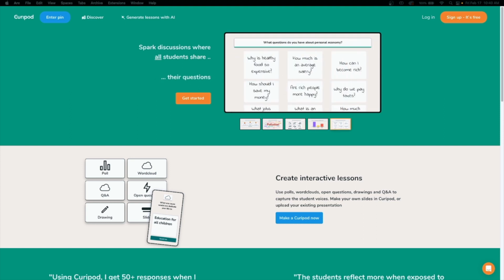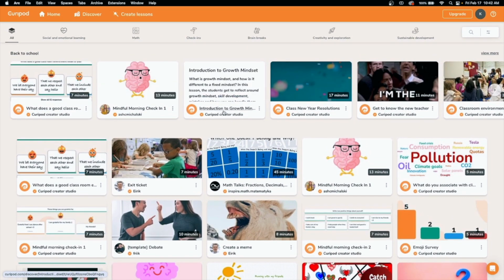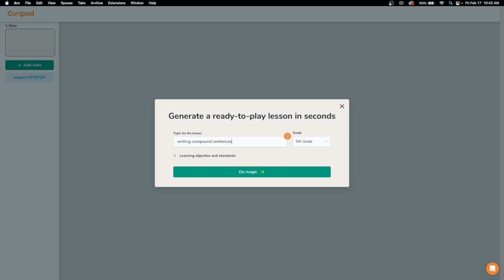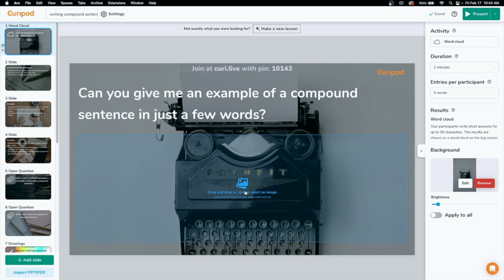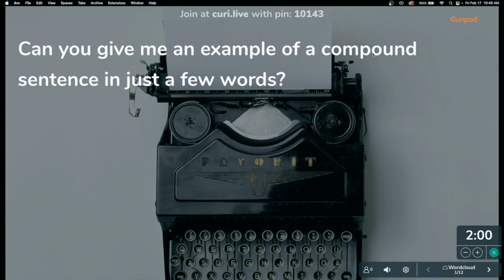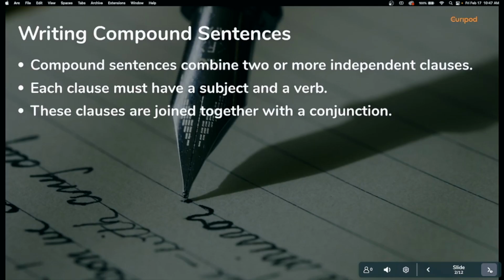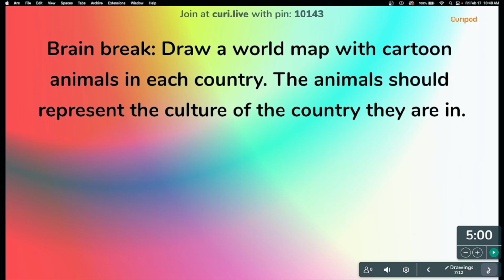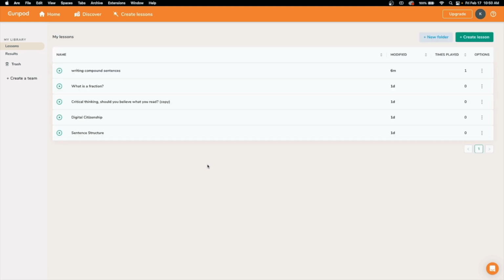Curipod!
In this week's episode, we take a look at a new tool called Curipod! Curipod is lesson design tool that uses AI to generate interactive lessons you can use with your students immediately.  Take a look, and check it out at curipod.com!